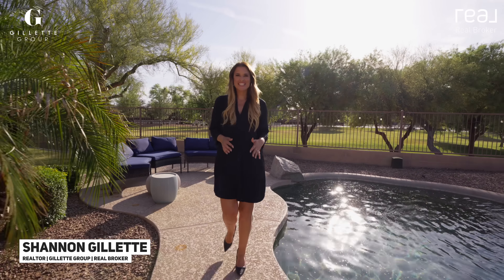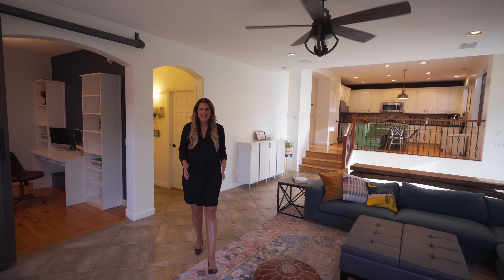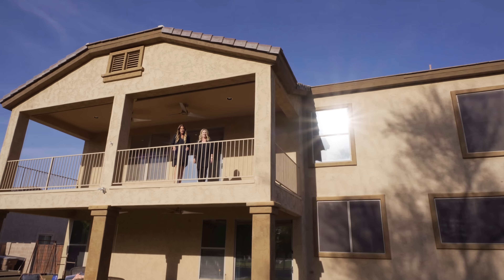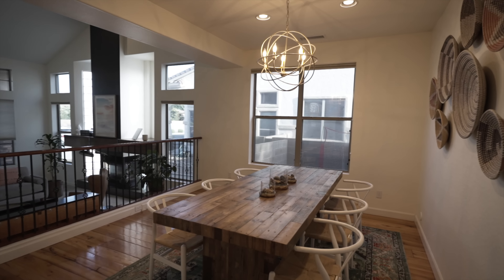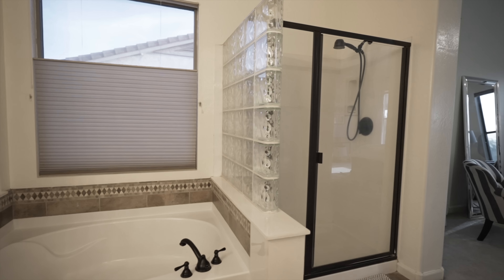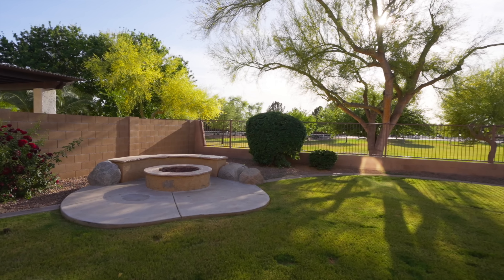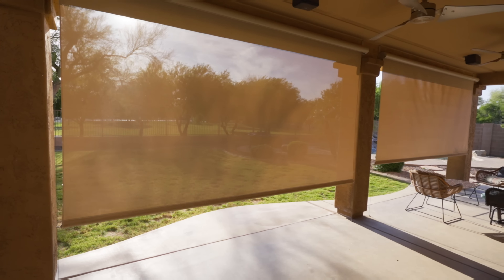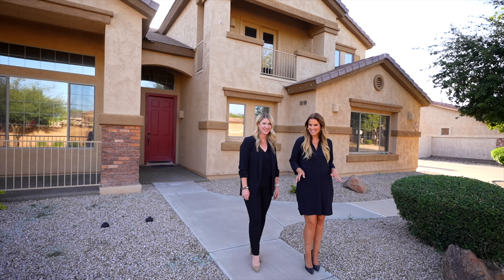Picture Perfect Backyard in Sossaman Estates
This stunning home in Sossaman Estates boasts an impressive floor plan that includes four generously sized bedrooms, two full bathrooms, a convenient half bath, an expansive loft, and a versatile den/office space. The open layout of the home promotes ample natural light, highlighting the beauty of the home's neutral paint and gleaming wood floors.

The brand new AC units, along with new ovens and a microwave, make this home an incredible value and ensure a comfortable living experience for years to come. With modern appliances and updated features, the home is move-in ready and offers an exceptional level of convenience for busy families.

One of the home's most impressive features is its picturesque backyard, which allows you to soak up the warm Arizona sun all year round. The stunning view from the backyard is unmatched, as there are no neighboring homes directly behind the property. Whether you are looking to entertain guests, enjoy family time, or simply relax and unwind, the backyard offers an ideal setting for all your outdoor activities.

Overall, this home delivers a harmonious balance of modern sophistication and functional design, with luxurious finishes and a wealth of living space. Do not miss this opportunity to own a piece of paradise in the coveted Sossaman Estates community!